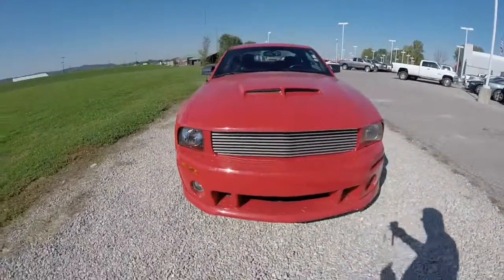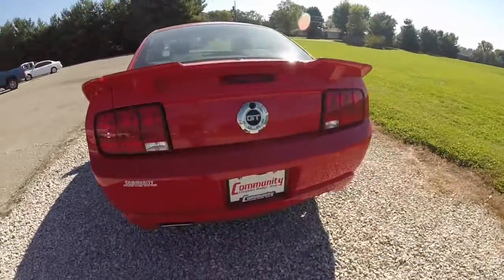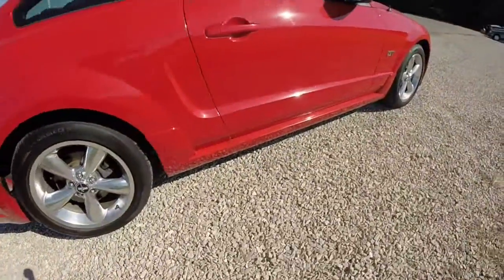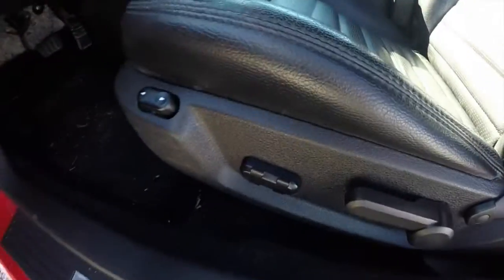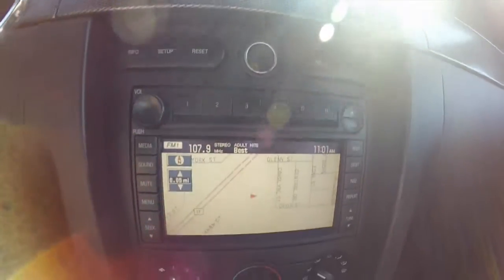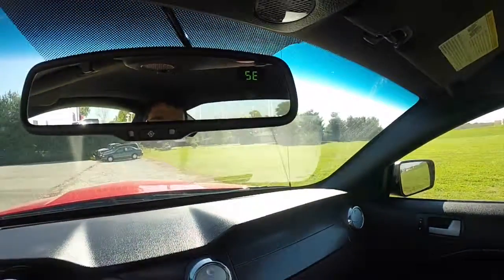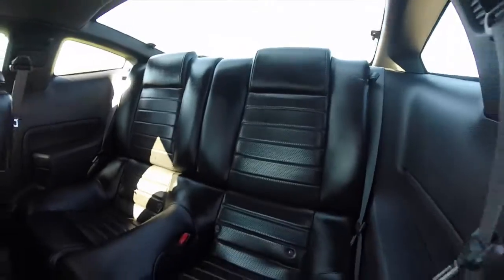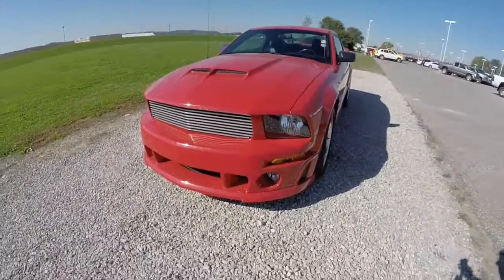2007 Ford Mustang GT|P9957B